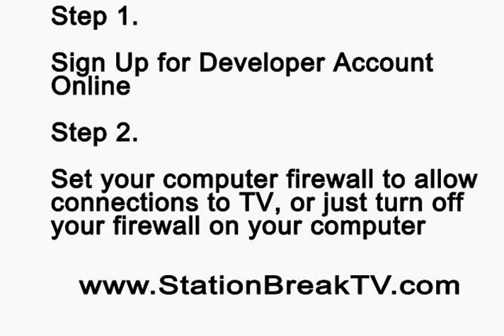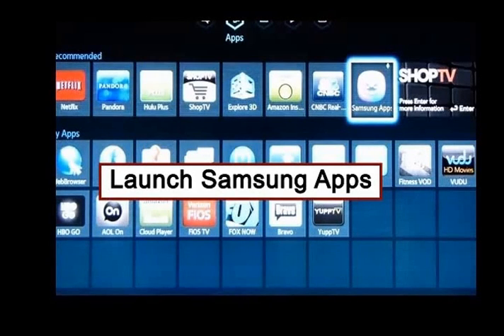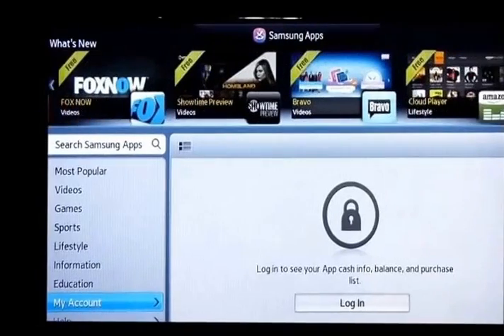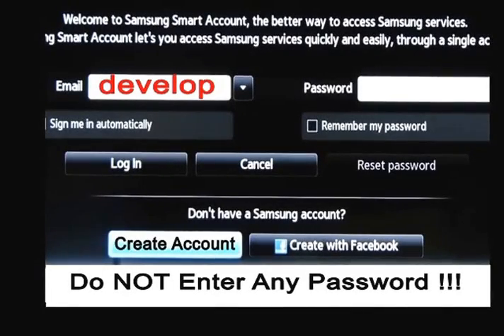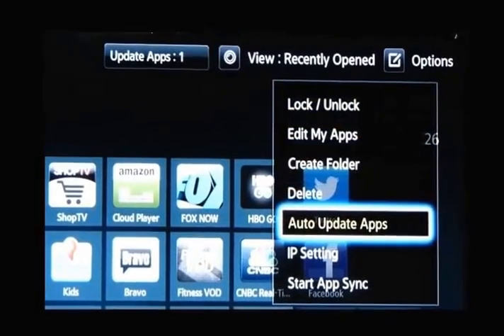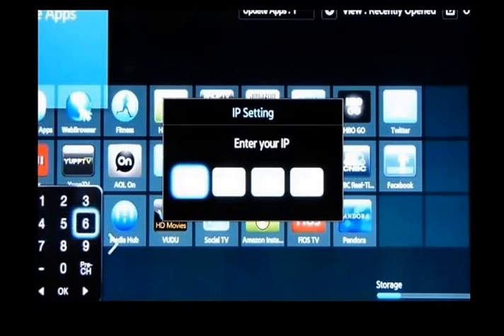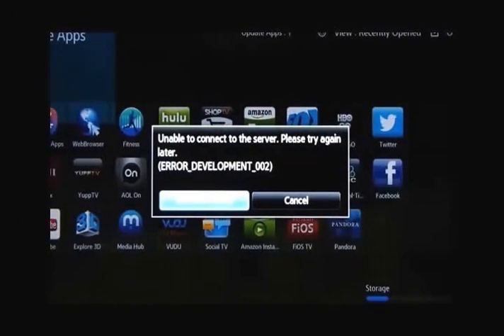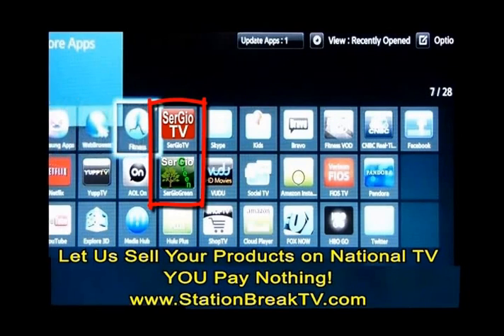How Install Mobile Apps on Samsung Smart TV Sets - Tutorial 2013 -2014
gadget samsung